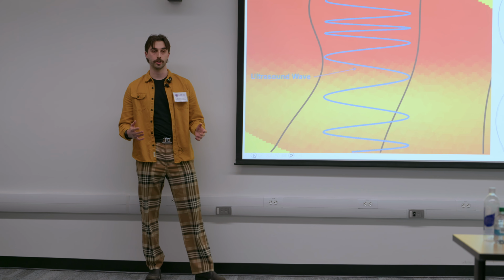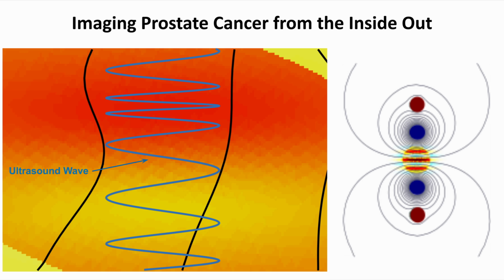3MT 2026 finalist Alec Bales D’Cruze, "Imaging prostate cancer from the inside out"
Alec Bales D’Cruze, Electrical and Computer Engineering. " Imaging prostate cancer from the inside out." From Carleton University's 2026 Three Minute Thesis (3MT) contest finals, held on March 25, 2026.